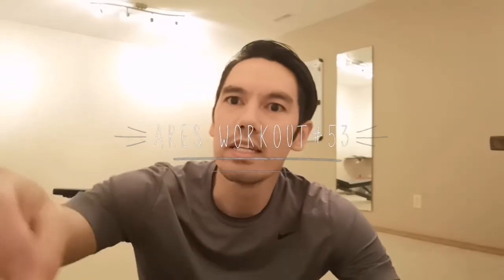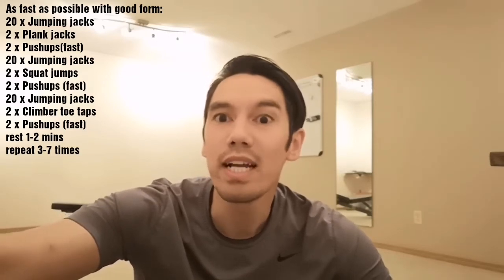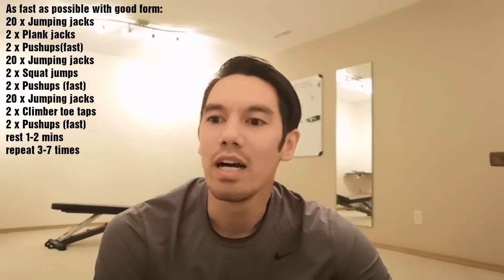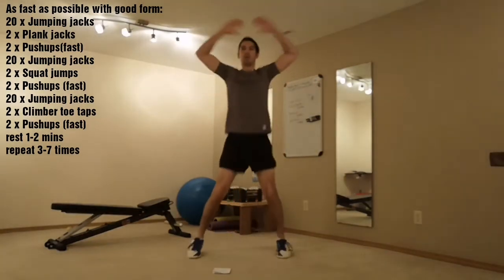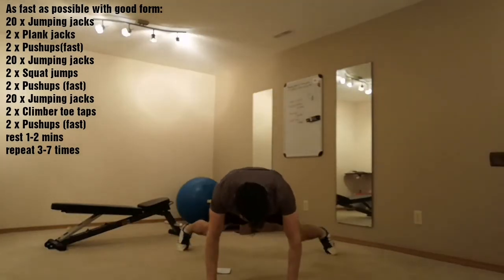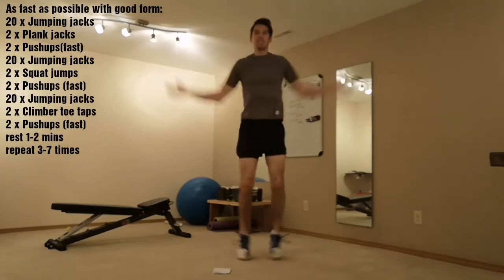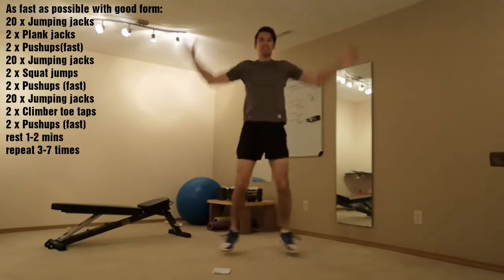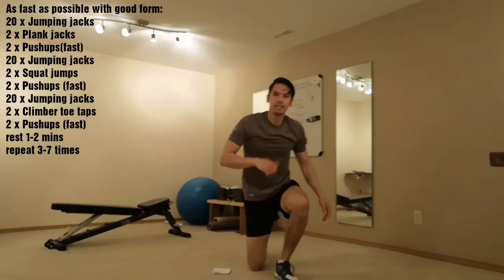Ares Workout #53- Quick high burn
Equipment:
Mat
Stopwatch

Set:
As fast as possible with good form:
20 x Jumping jacks
2 x Plank jacks
2 x Pushups(fast)
20 x Jumping jacks
2 x Squat jumps
2 x Pushups (fast)
20 x Jumping jacks
2 x Climber toe taps
2 x Pushups (fast)
rest 1-2 mins